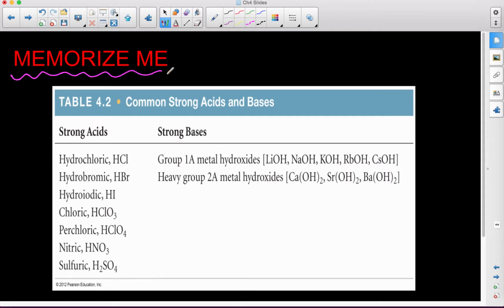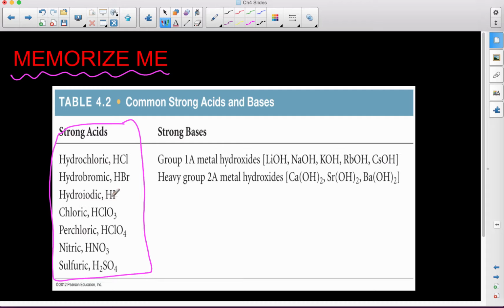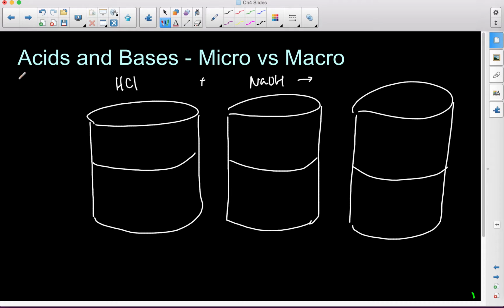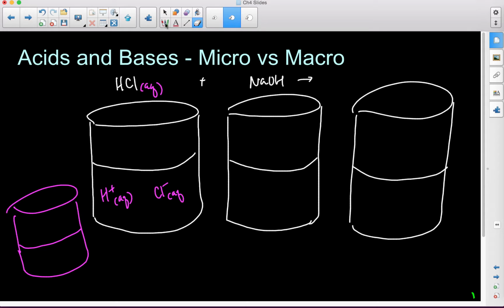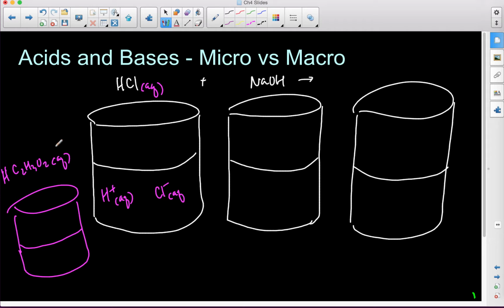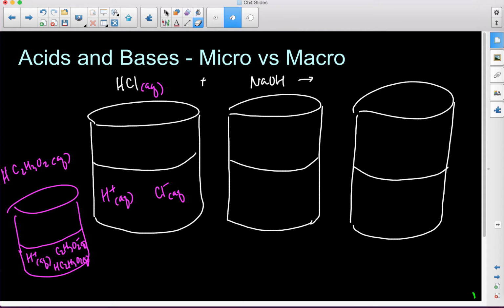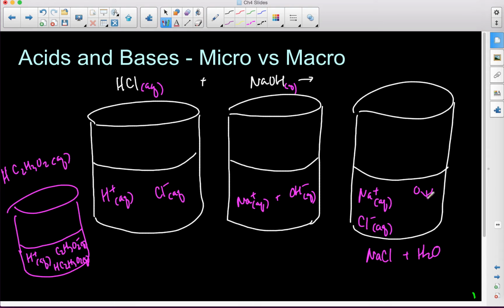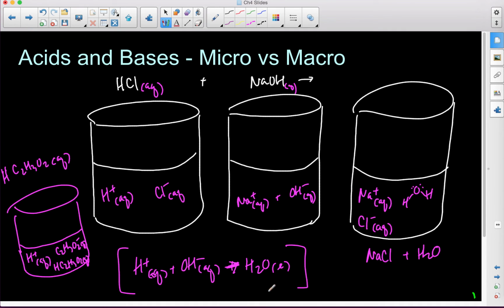2 Ch4 Acids